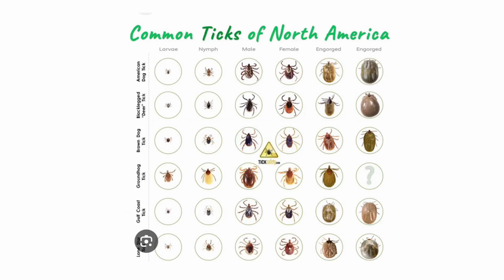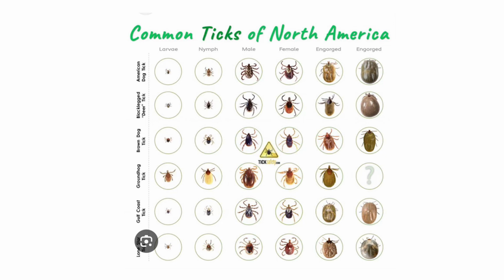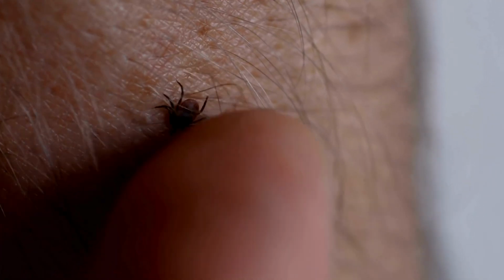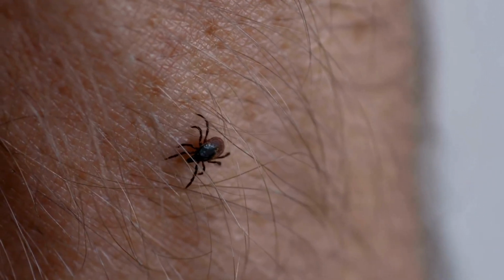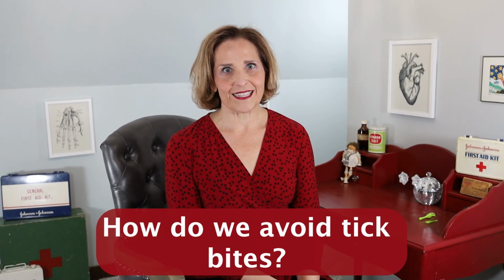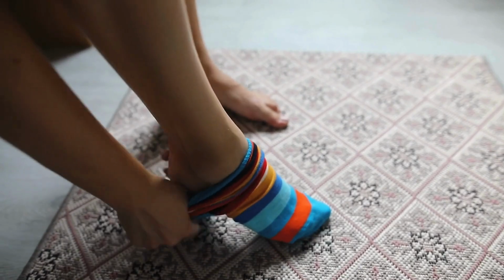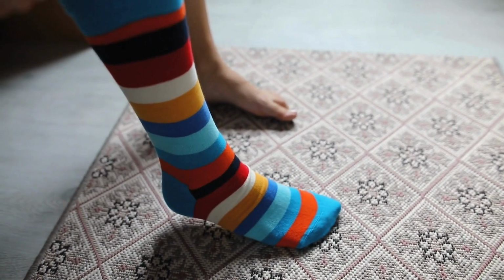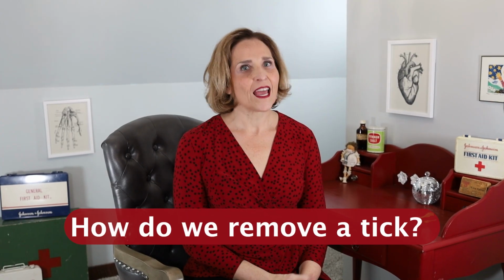Tick Talk: Safeguarding Against Springtime Pests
Welcome back to The Dr. Mindy Experiment! 🌱🐜 In this episode, we're exploring springtime and pesky bugs—specifically ticks. Join Dr. Mindy as she shares invaluable tips on avoiding tick bites, the proper techniques for tick removal, and potential illnesses that can stem from these tiny critters. With Dr. Mindy's expert advice, you can stay informed and safeguard yourself against tick-related concerns.